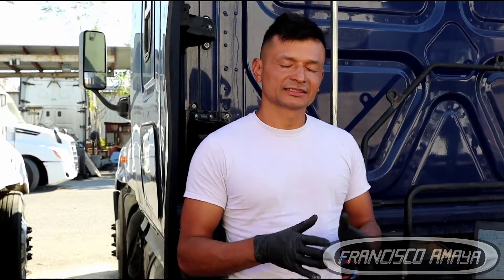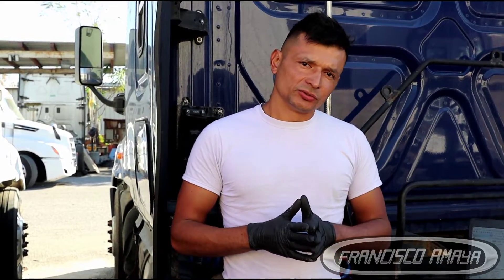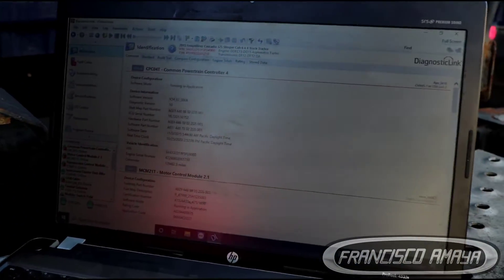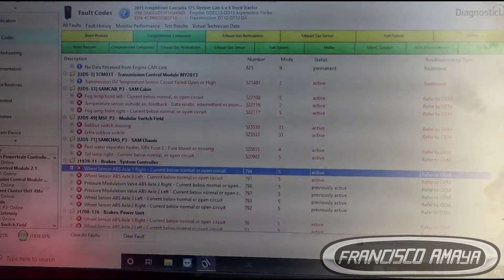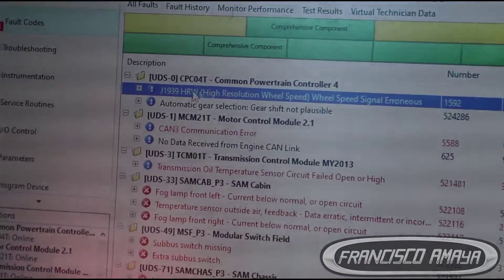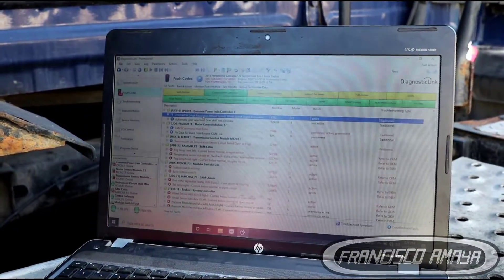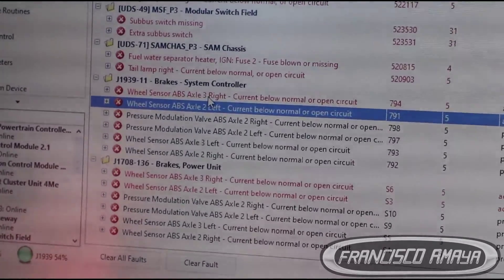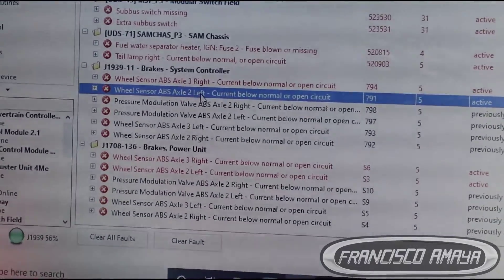ABS braking system diagnostic class for heavy duty truck how to repair it how to find problems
Warning!!! ⚠️⚠️⚠️

Topics discussed:
what is the propose of the abs light
how the abs system works
how to repair my abs light problem
what are the reason why the abs system fails.
understanding how the abs system needs to be repaired

symptoms of the fault are:
abs warning light on
abs system not working
brakes not responding as they should

Shop talk:
the abs system is the one incharge to prevent the wheels on your vehicle to be fully stopped to be able to control the vehicle in any emergency brake event. if the abs system is not  fully functional, you have higher risk to have an accident while driving.

Francisco Amaya

Via

OR

I.E. euros

About us.

location:
CCS Fleet Services
NO TRAILERS